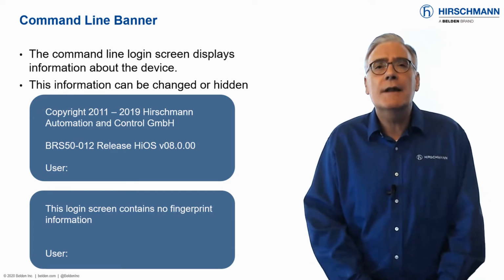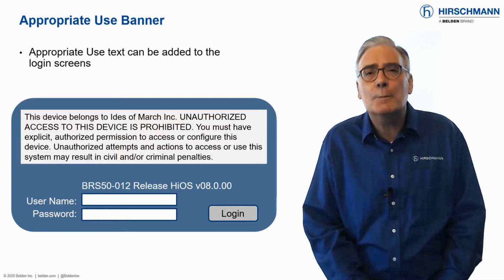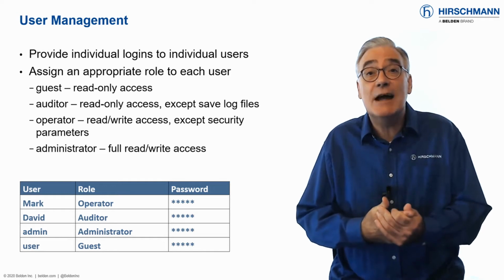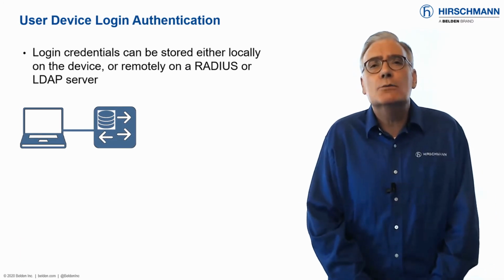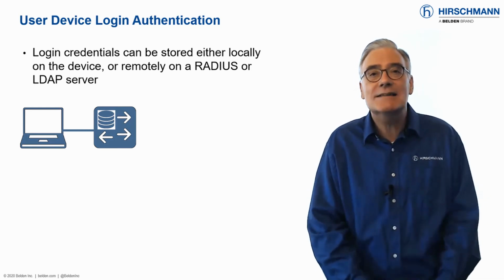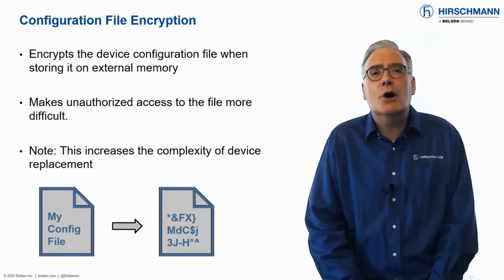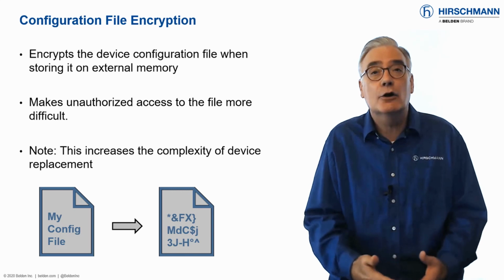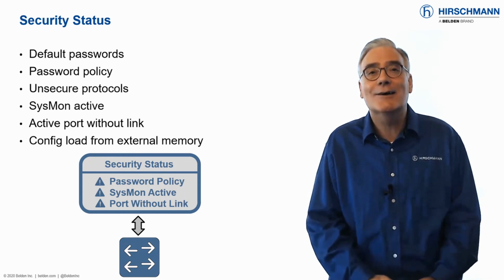Network Security with HiOS - Part 3: Protecting Your Network Infrastructure - Interaction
Once the communication to your network infrastructure devices has been locked down, it’s time to look at some techniques you can use to secure the interaction between people and your devices.